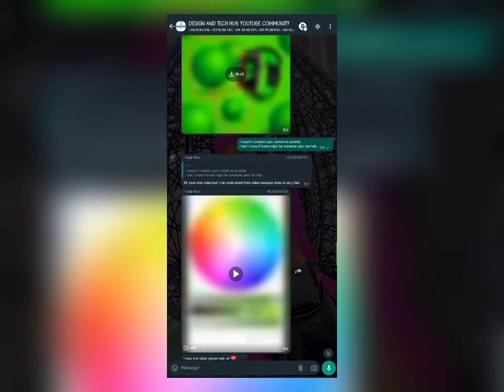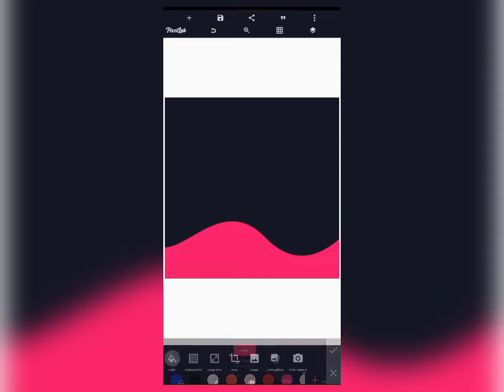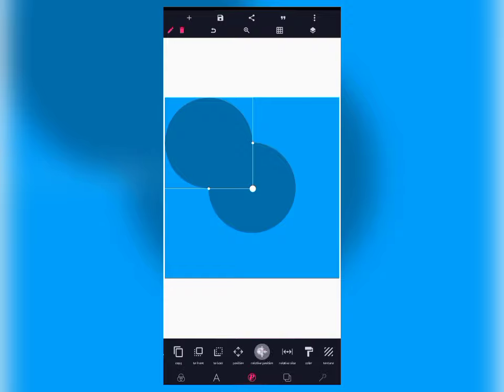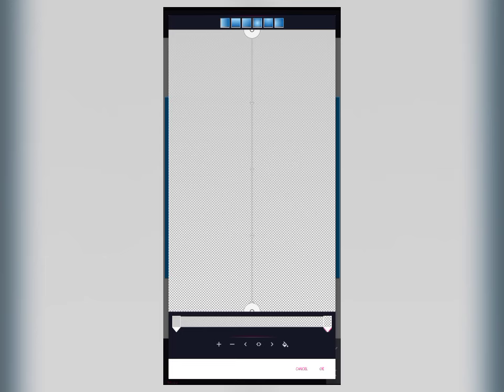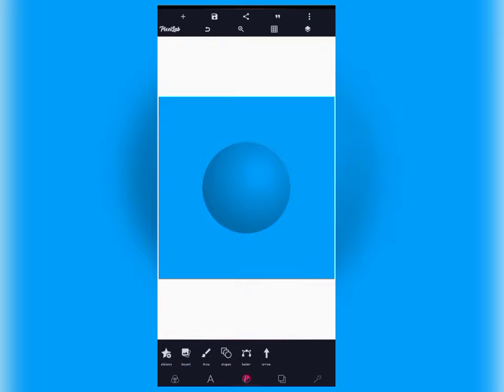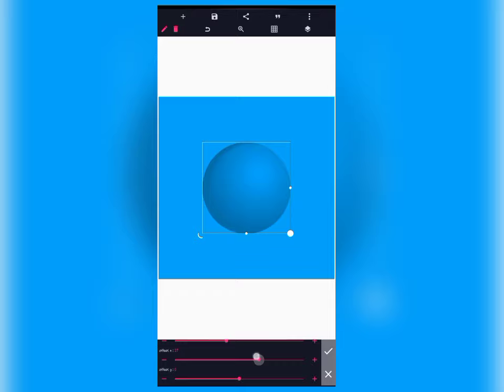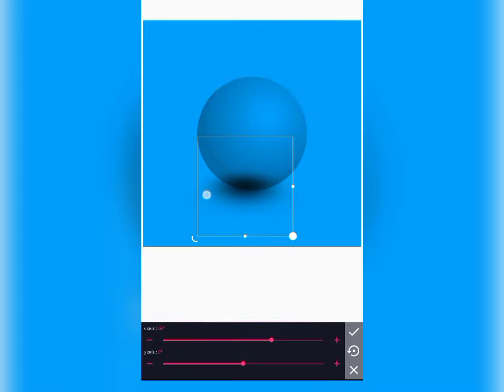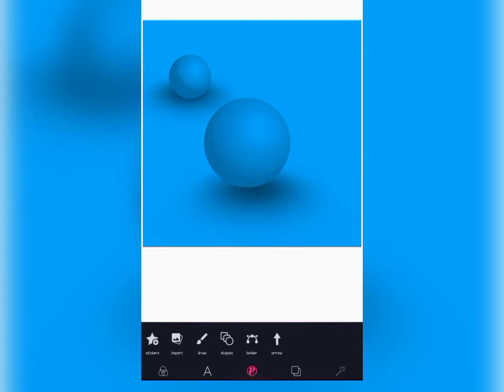Pixellab Tutorial - How to create 3D Shapes in Pixellab || 3D Shape Effect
In this Video i've explained how to create 3D Circle Shape in Pixellab, a detailed explanation of how you can create 3D Effect in Pixellab

_____ ★ 𝚁𝙴𝙻𝙰𝚃𝙴𝙳 𝙺𝙴𝚈𝚆𝙾𝚁𝙳𝚂 ★ _____